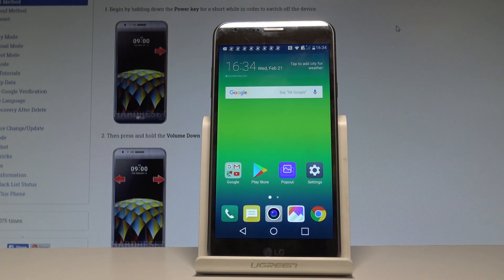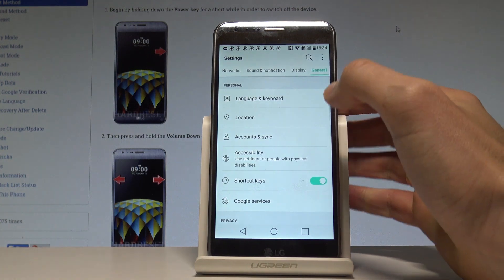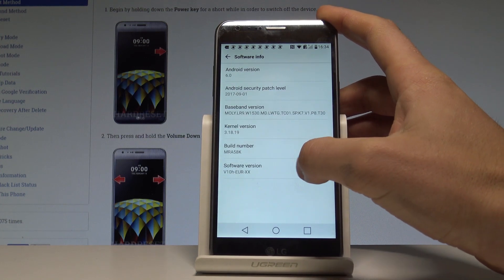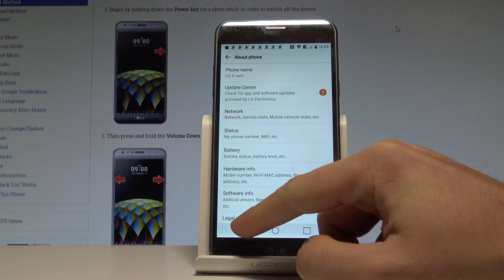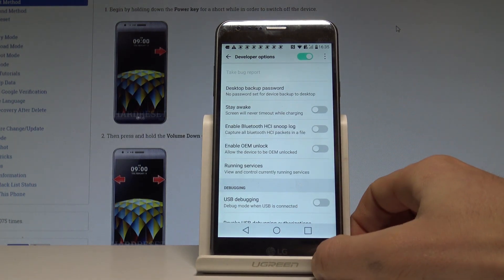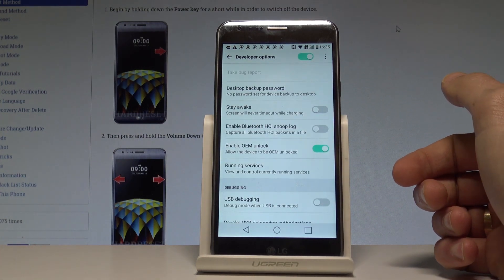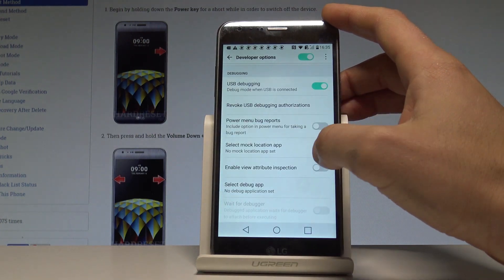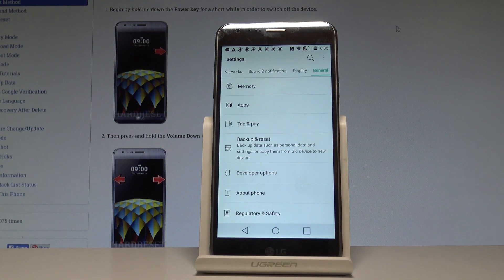How to Unlock Developer Options LG X Cam - Enable USB Debugging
How to enter developer options in LG X Cam? How to get access to the developer options in LG X Cam? How to activate developer options in LG X Cam? How to enable USB Debugging in LG X Cam? How to allow developer options in LG X Cam?

In LG X Cam you can use developer options. In order to unlock developer section you need to tap a couple of times on Build Number. Afterwards you will be able to us developer features. Here you can allow developer options or read advanced info.